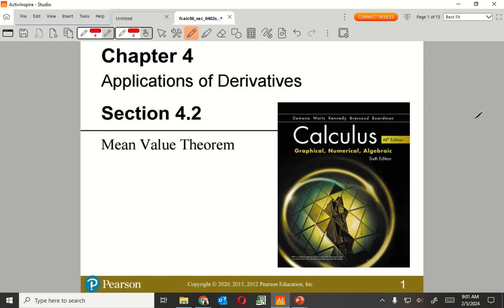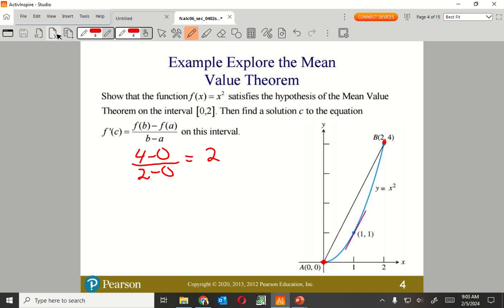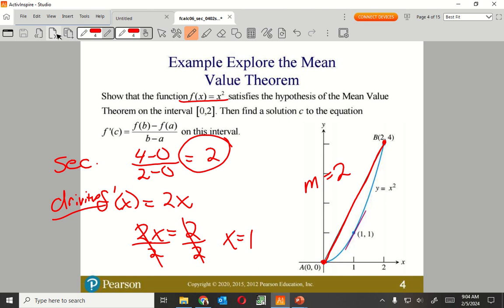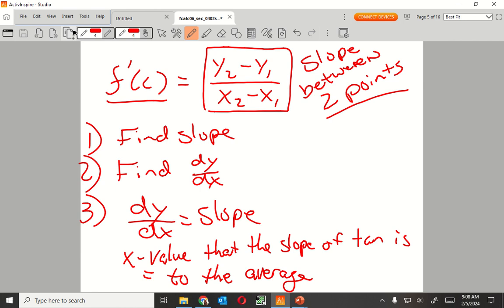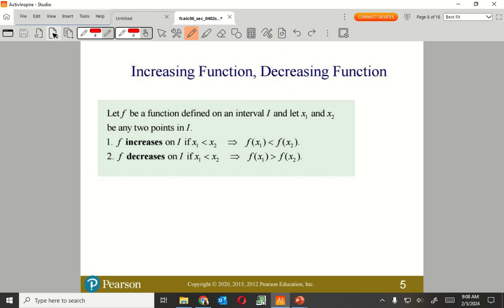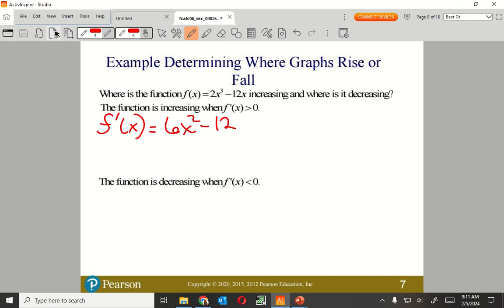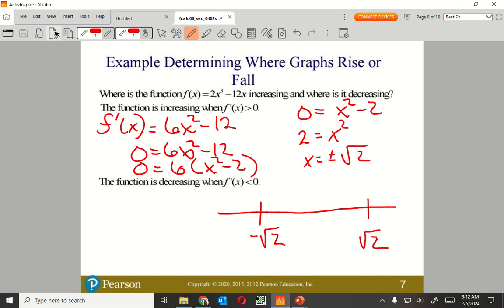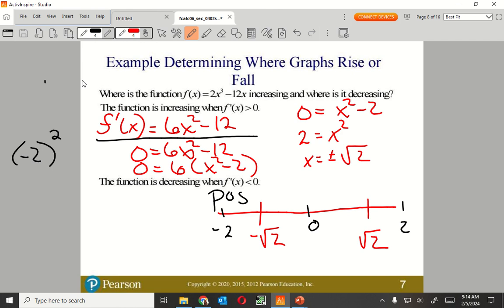4.2 Mean Value Theorem A